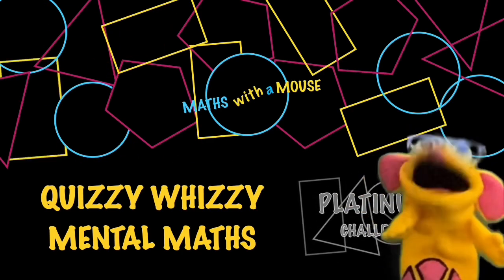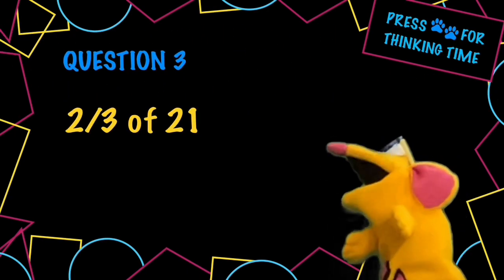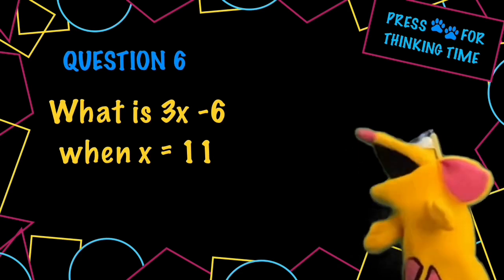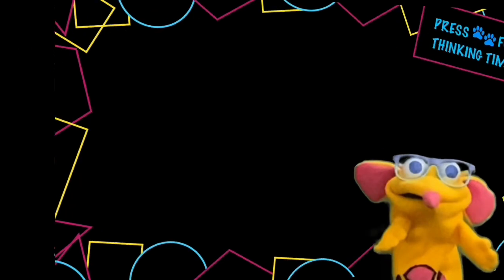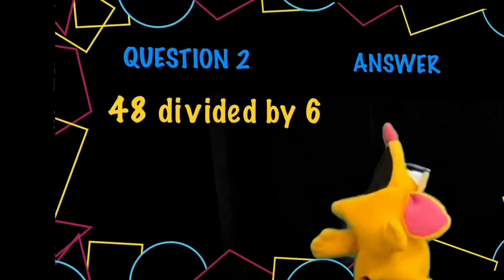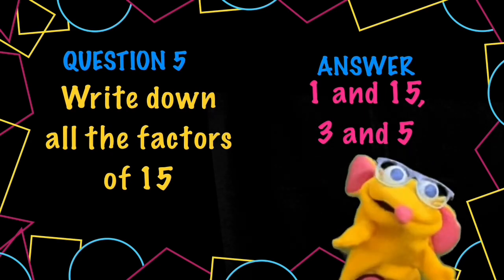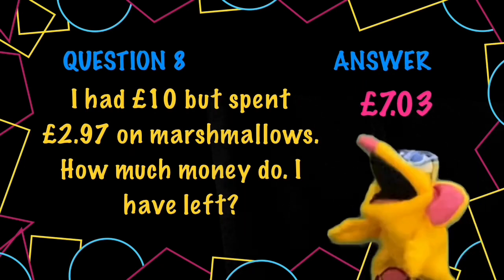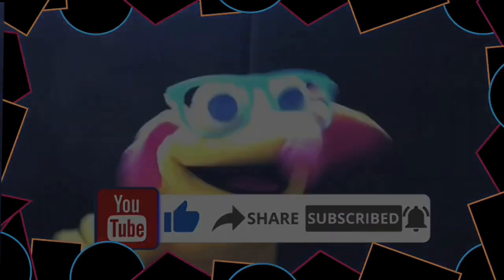Quizzy Whizzy Platinum Challenge I